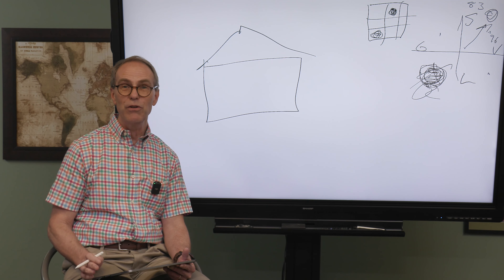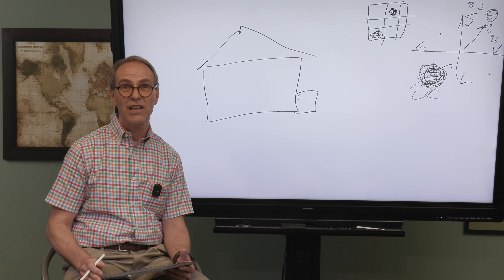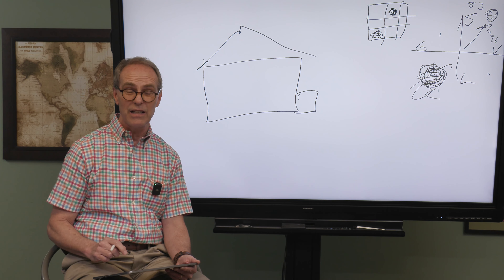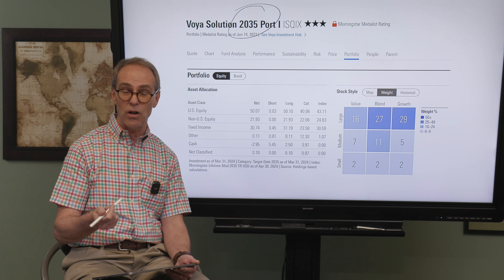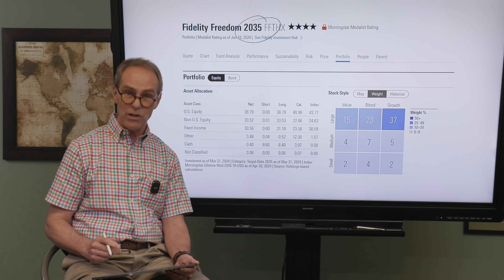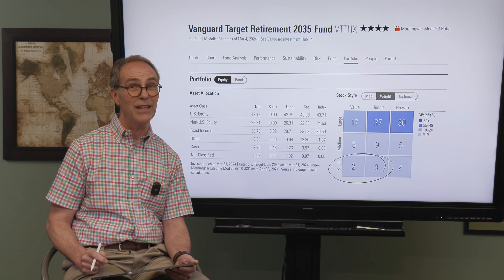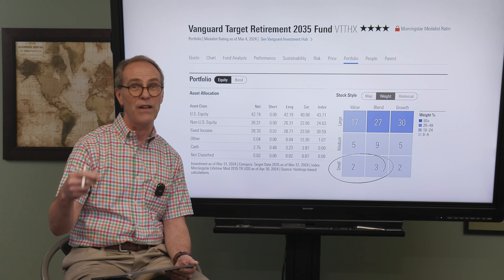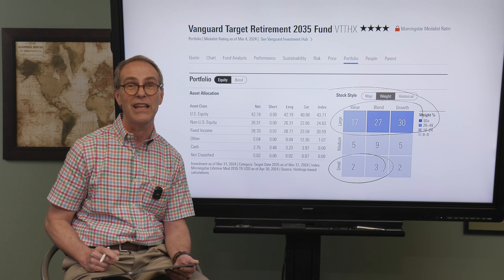A Problem With Target Date Funds: A House Without a Roof?